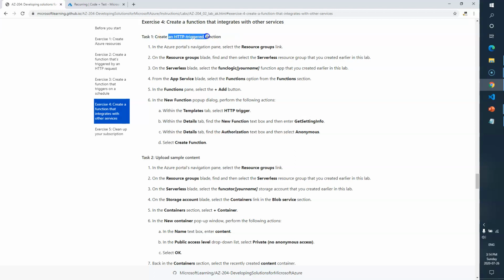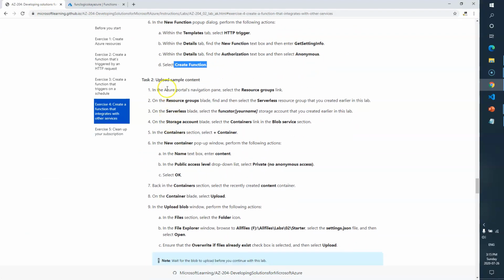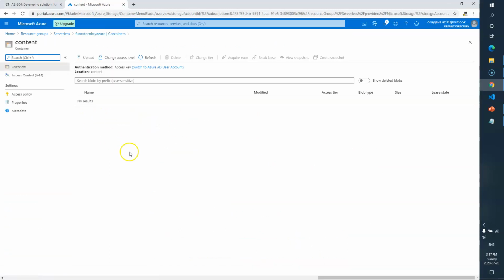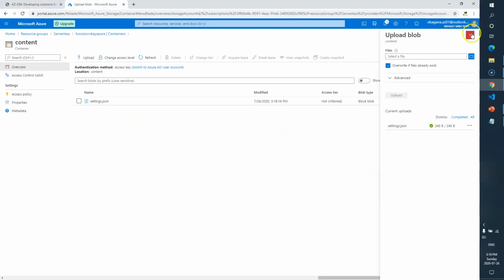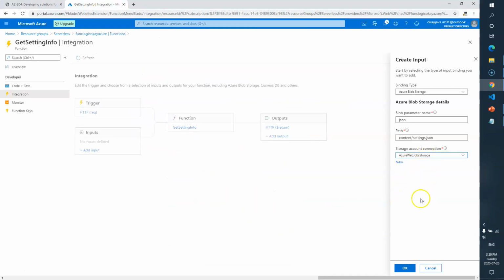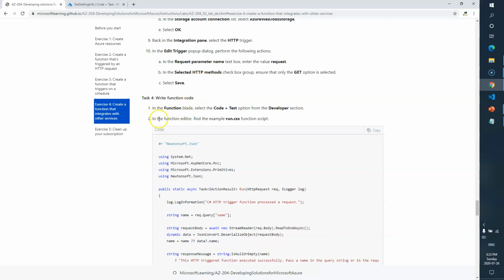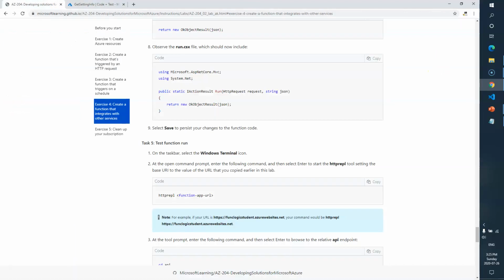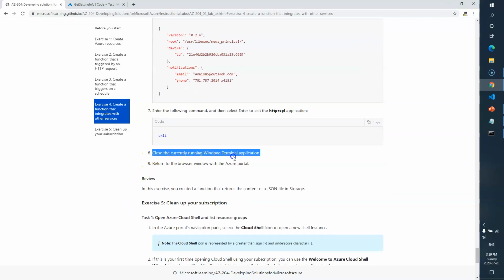AZURE | AZ 204 | Lab 02 | Exercise 04 Azure lab tutorial | azure exam practice | okay java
AZ 204 Lab 02: Implement Azure Functions
Introduction : Implement task processing logic by using Azure Functions
Exercise 01 : Create Azure resources
Exercise 02 Part 01: Create a function that’s triggered by an HTTP request
Exercise 02 Part 02: Create a function that’s triggered by an HTTP request
Exercise 03: Create a function that triggers on a schedule
Exercise 04: Create a function that integrates with other services
Exercise 05: Clean up your subscription
AZ-204: DEVELOPING SOLUTIONS FOR MICROSOFT AZURE